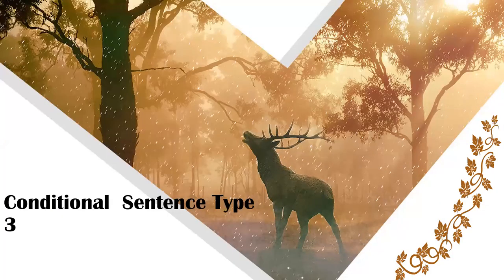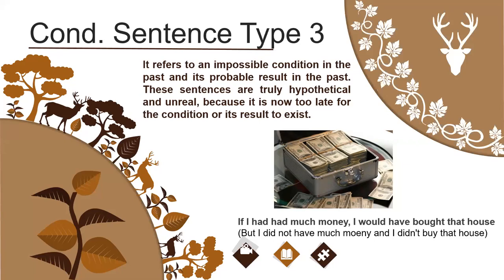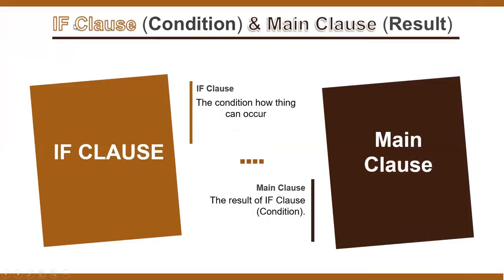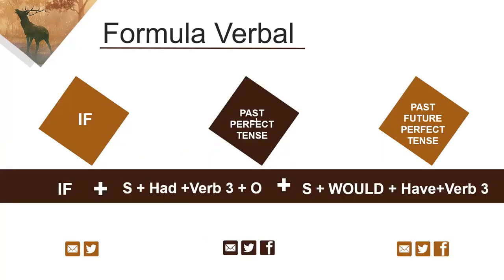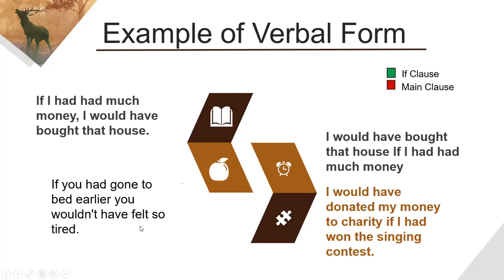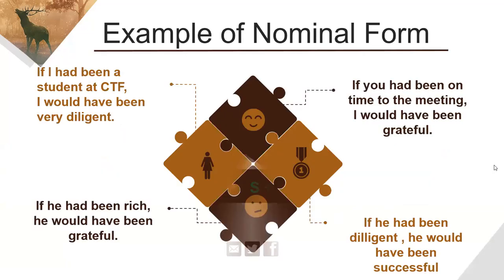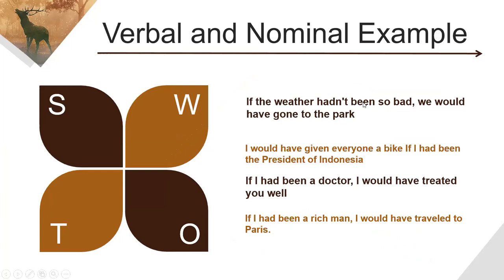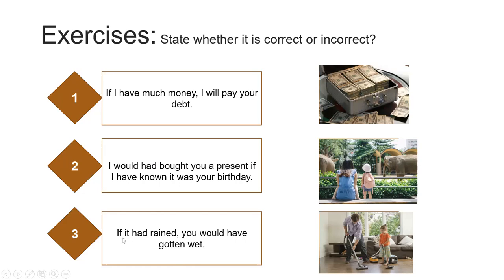Bahasa Inggris Umum Kelas XII - Conditional Sentence Type 3 || Seri Pembelajaran Daring